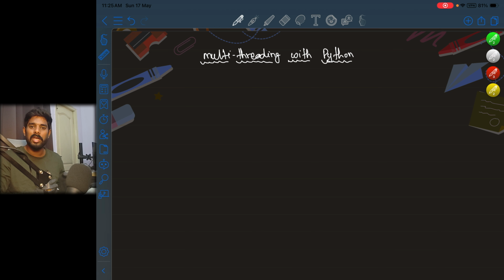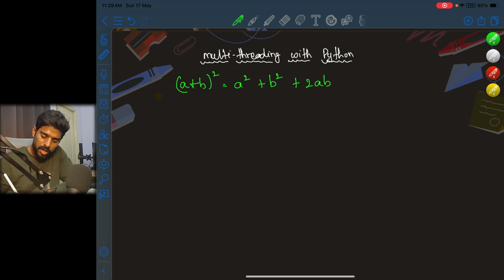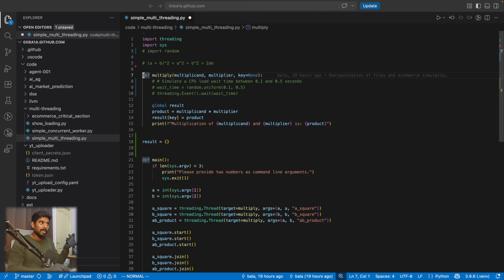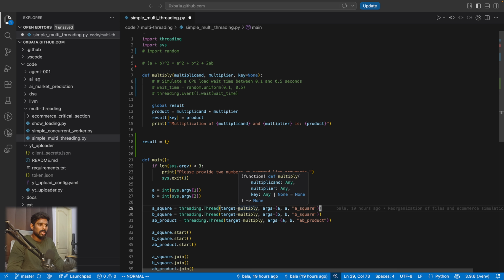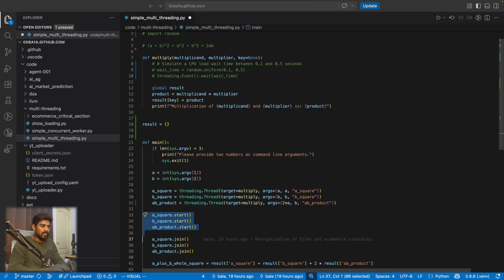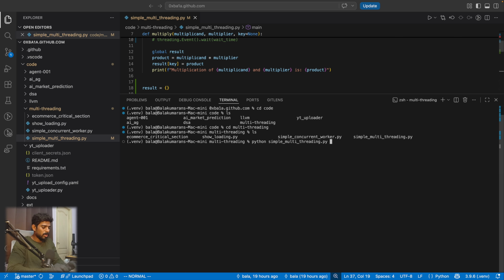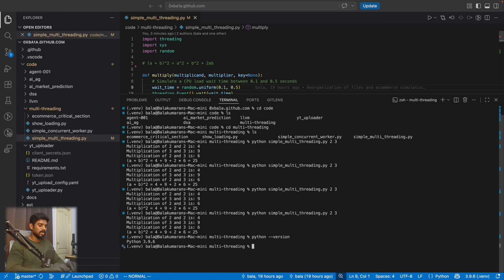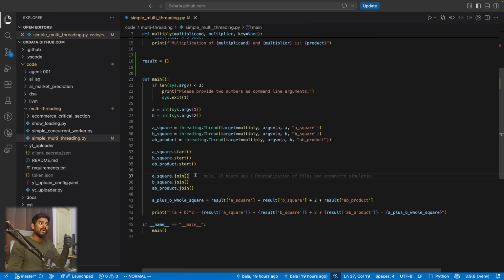Multi Threading in Python - Your First Program